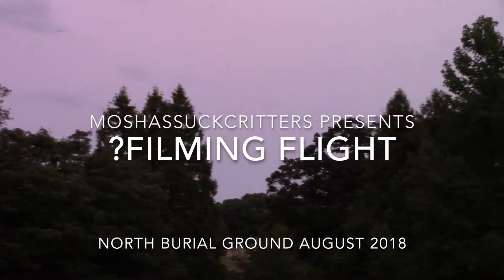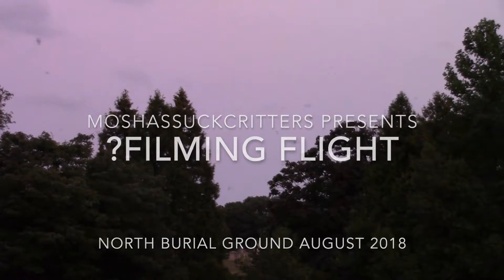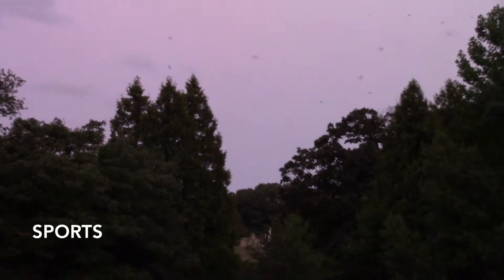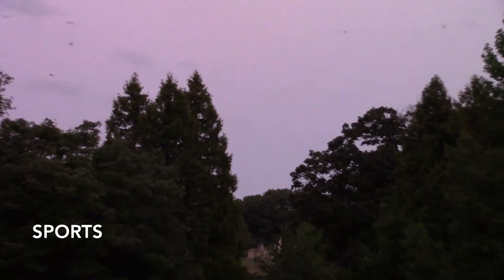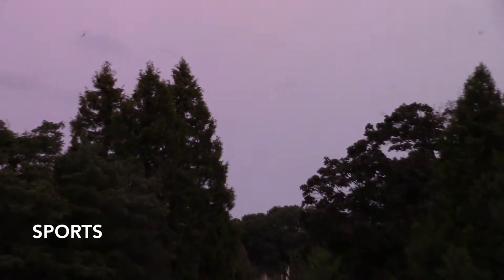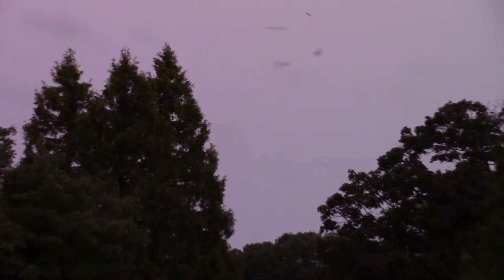?Filming Flight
Swift video using various settings to show the dificulties of capturing very rapid flight.